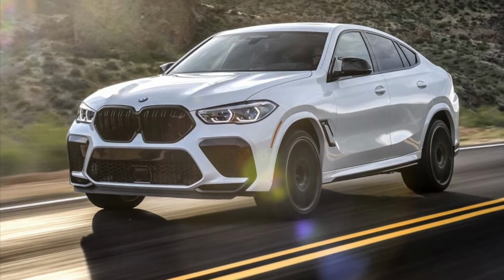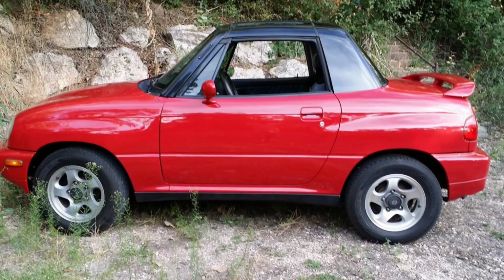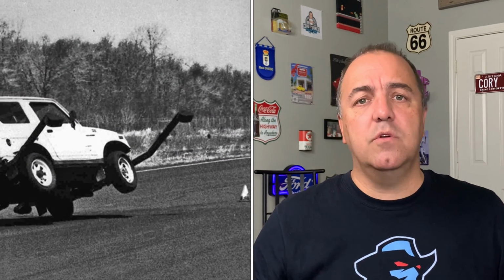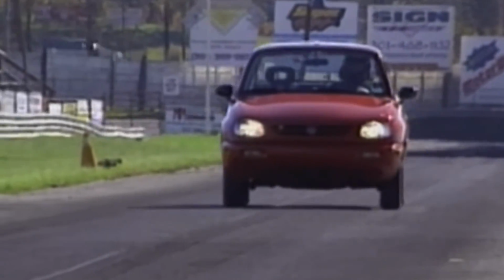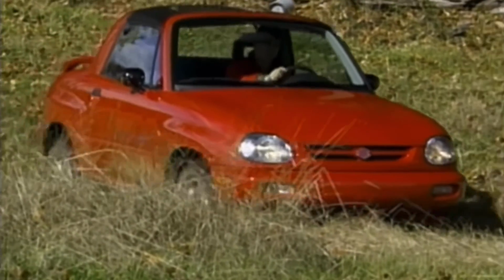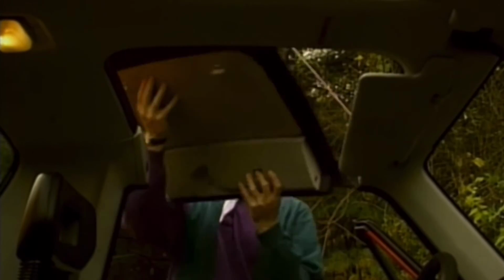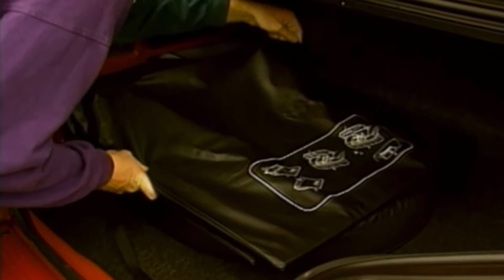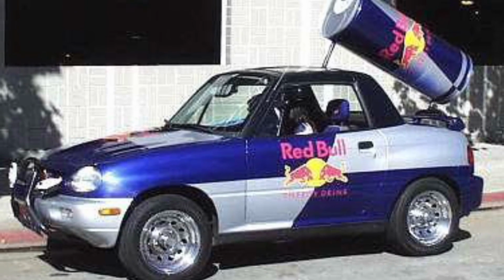1996 Suzuki X90 - Cory Turner Talks Cars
We talk about the Suzuki X90, the mid 90’s crossover, two seat, SUV.  This is a crazy 1996 SUV.